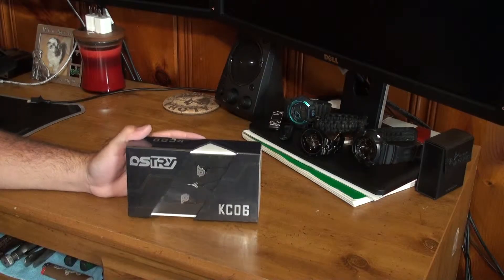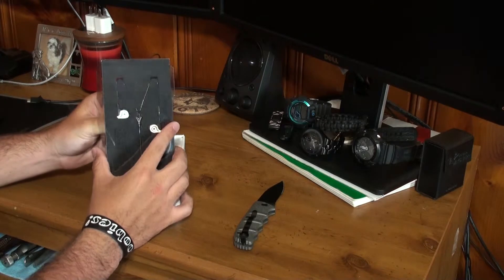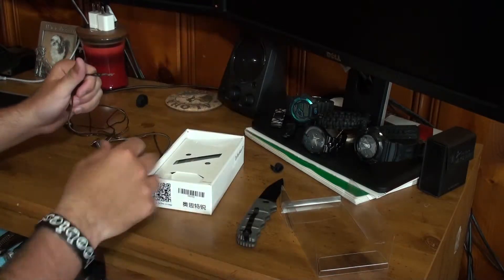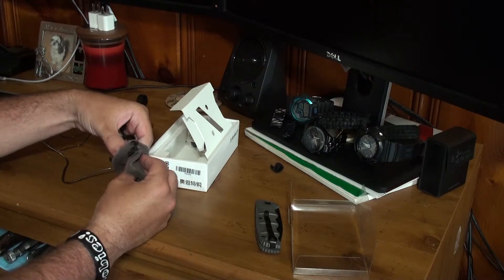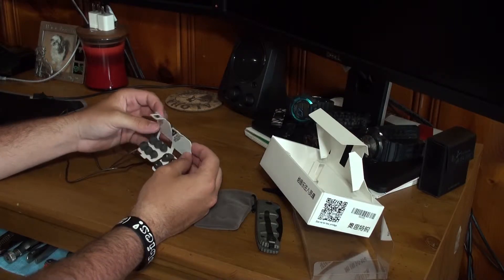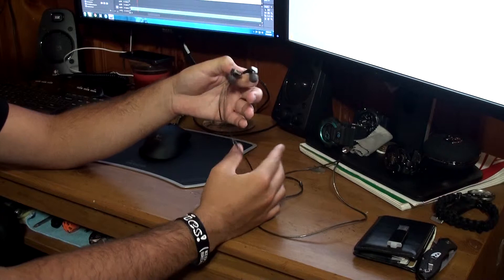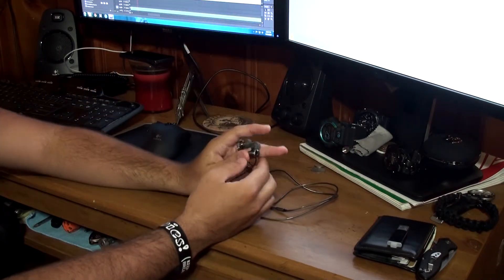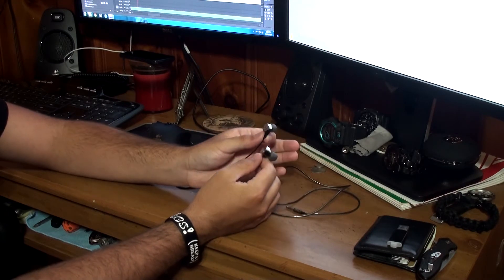Ostry KC06 Unboxing